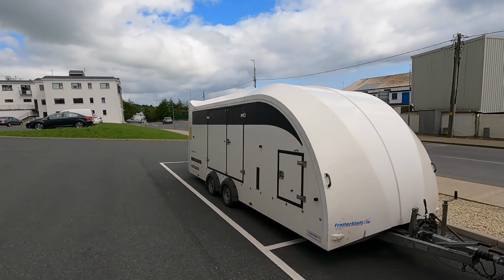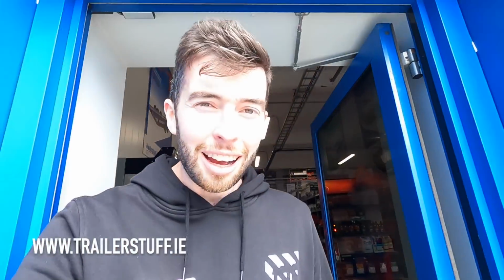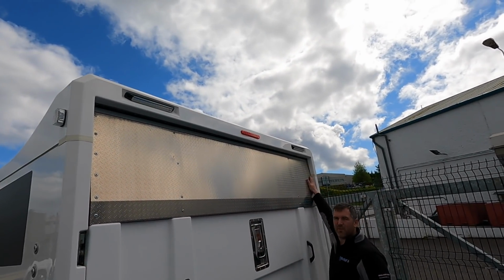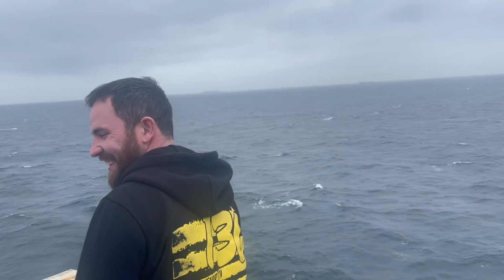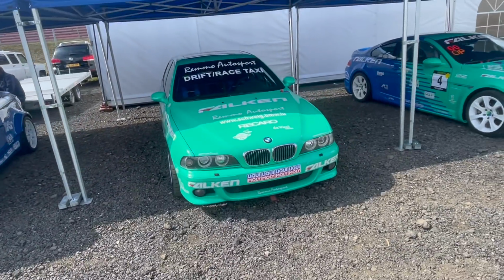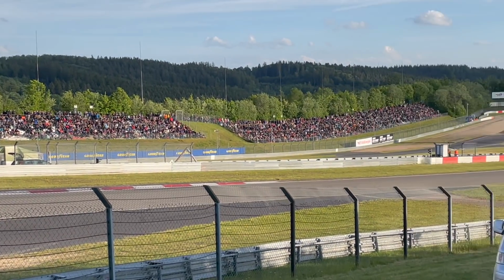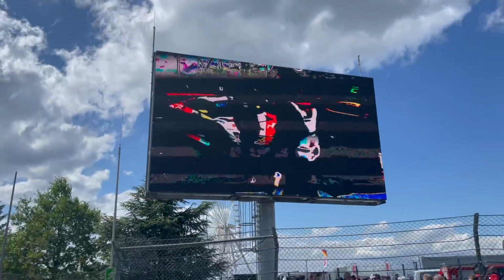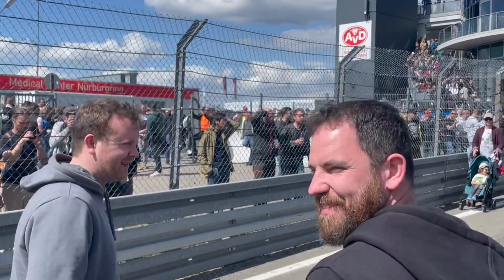Drifting in front of 30,000 Fans at Nürburgring Falken Drift Show | Walk-around our new Race Shuttle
This time we are back at the Nürburgring with the Falken Drift Team, but first we visit our friends at Trailerstuff.ie and collect our brand new Brian James RT5 Race Transporter before our 2022 European drifting Adventure.

I hope you enjoy the video and looking forward to the next one.

In other news we have the new Onethirty team merchandise on the way and should be online over the next few weeks.

Cheers, JD

Social: @jamesdeane130